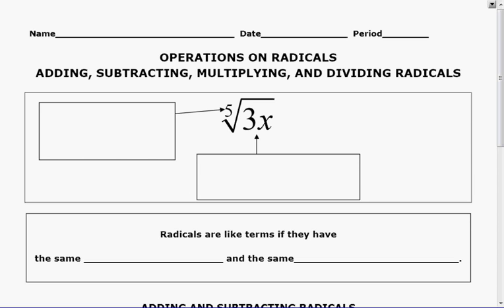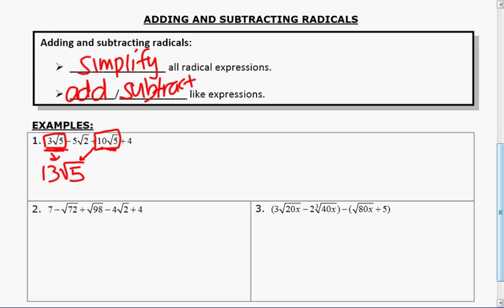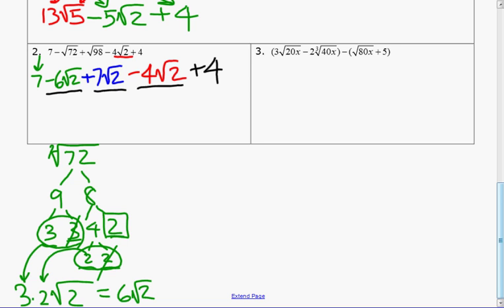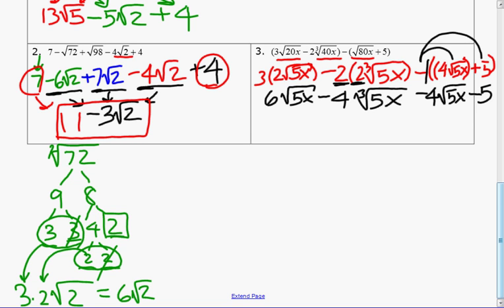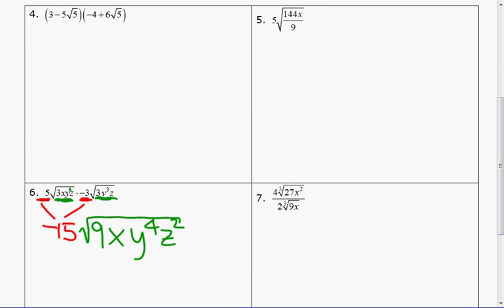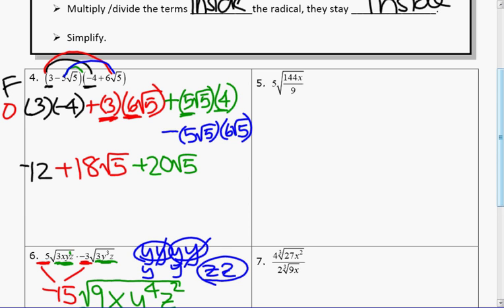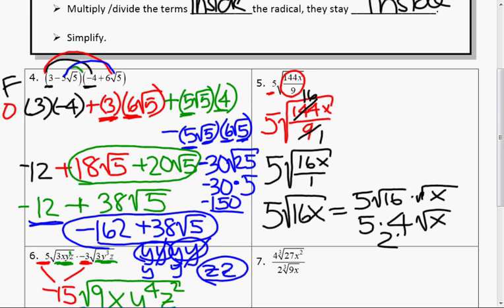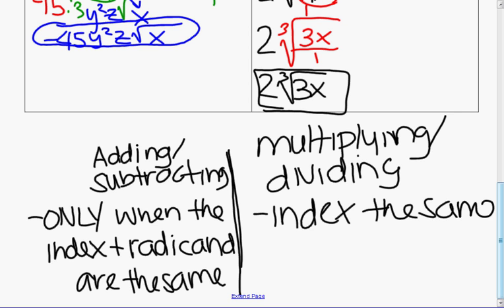Operations on Radicals